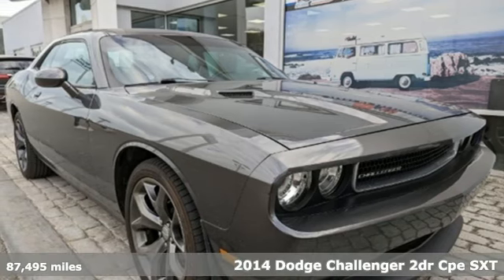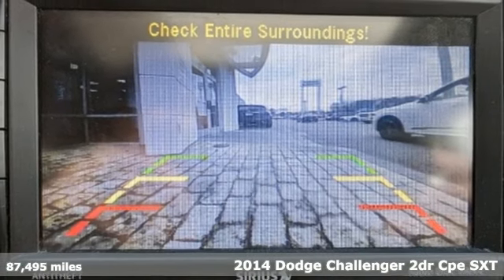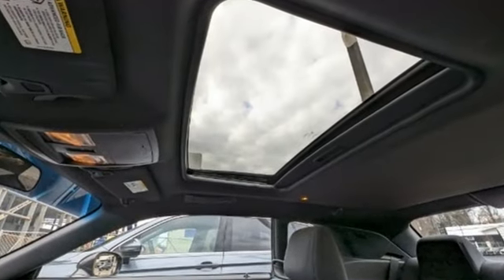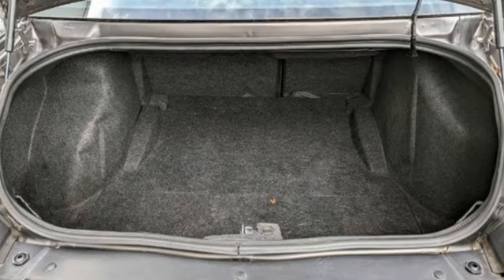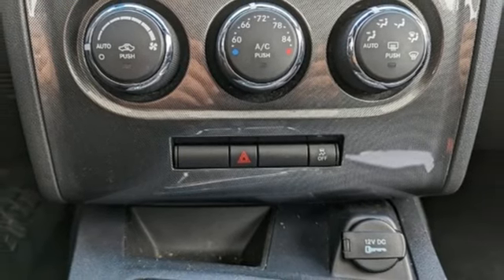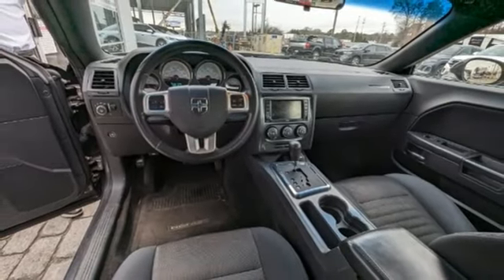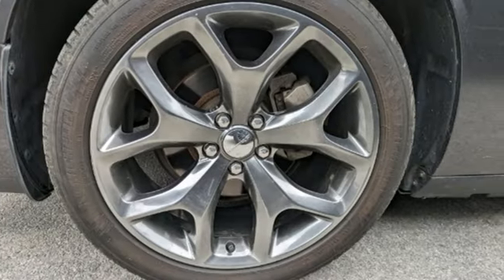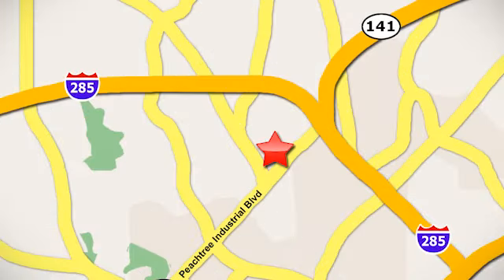Used 2014 Dodge Challenger Atlanta, GA V5740B - SOLD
Year: 2014
Make: Dodge
Model: Challenger
Trim: SXT
Engine: 3.6L V6 24V VVT
Transmission: 5-Speed Automatic
Color: Gray
Interior: Dark Slate Gray
Mileage: 87495
Stock #: V5740B
VIN: 2C3CDYAGXEH302138
Challenger SXT w/ SPORT APPEARANCE PKG / SUNROOF / NAV Odometer is 33473 miles below market average!brbrChallenger SE w/ SPORT APPEARANCE PKG / SUNROOF / NAV. 18/27 City/Highway MPGbrbrAwards:br * 2014 KBB.com Best Resale Value Awards

Address:
5901 Peachtree Industry Boulevard